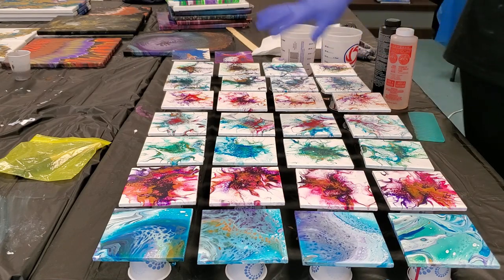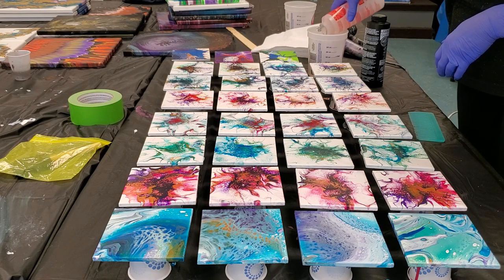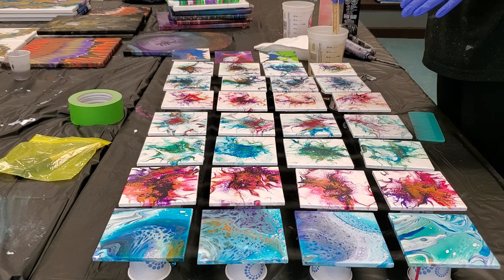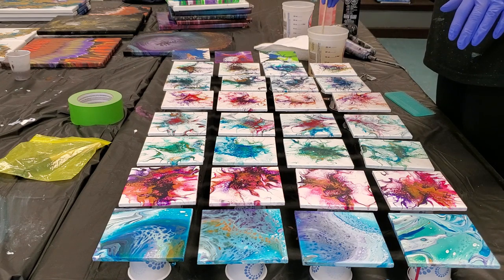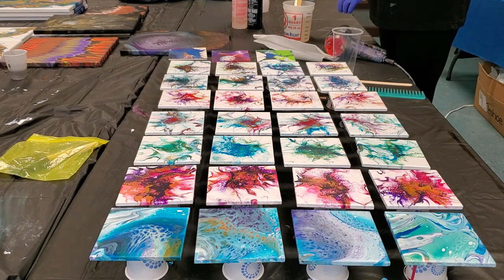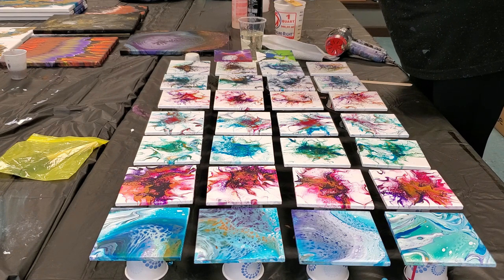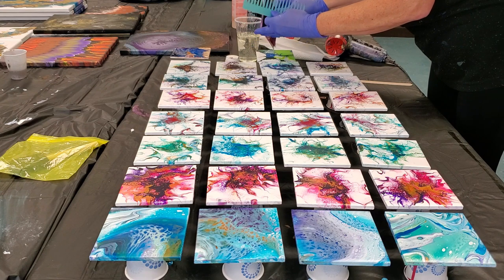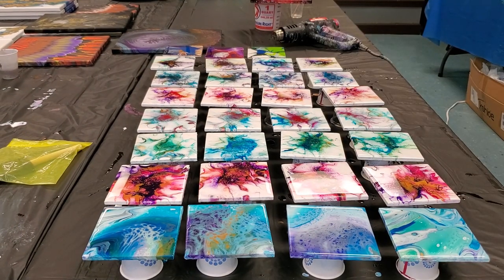(381) MY HILARIOUS ATTEMPT AT SHELEE STYLE CELLS ON TILES/Famowood GlazeCoat to Finish w Sandra Lett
I mix all of my paints with a 1:1 ratio of paint to Floetrol.  I add water to get it to a consistency of honey pouring in a stream from my craft stick. There was no silicone in any of the colors.  I always seal my art after it has dried a minimum of 72 hours with multiple coats of High Gloss Varnish using a sponge brush.  **Tip**  I store my sponge brush in a sealed Ziploc between coats and do not rinse it so it does not deteriorate the sponge.  This will store safely for at least a week.